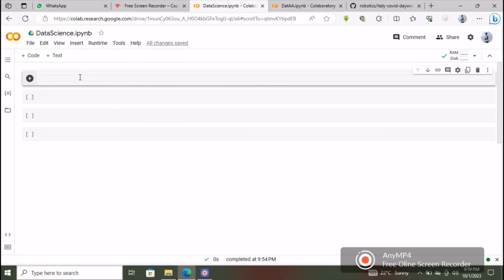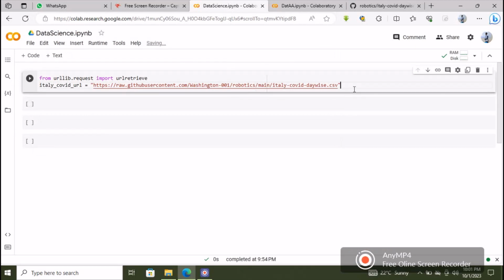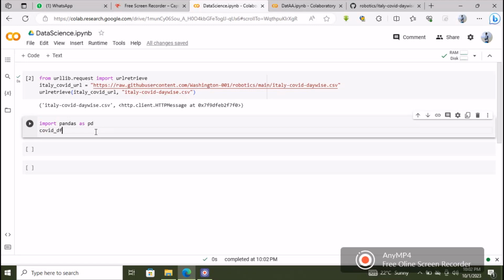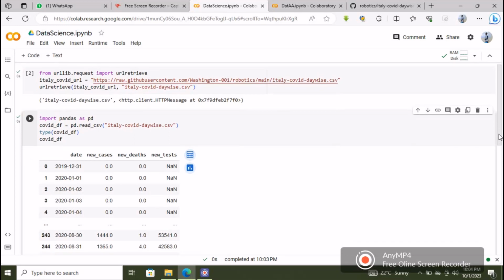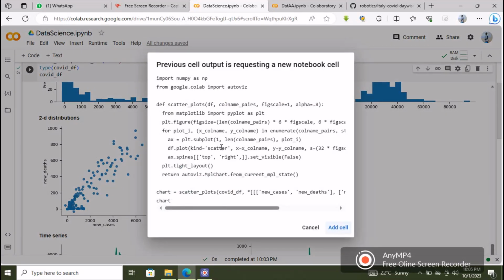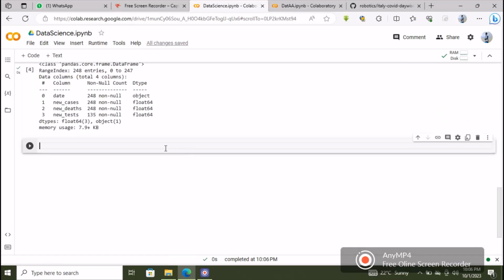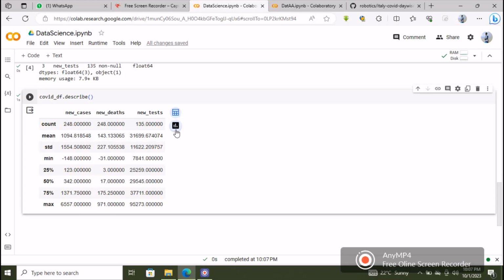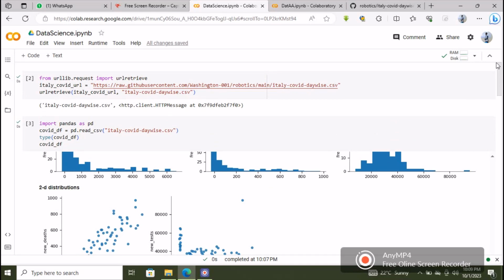Data Analysis using Python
In this video, I am going to show you how to perform data analysis using python pandas and representing that data in form of graphs in less than 10 minutes. You are going to have a clear understanding of what data analysis is and kickstart your journey of being a data analyst or scientist.